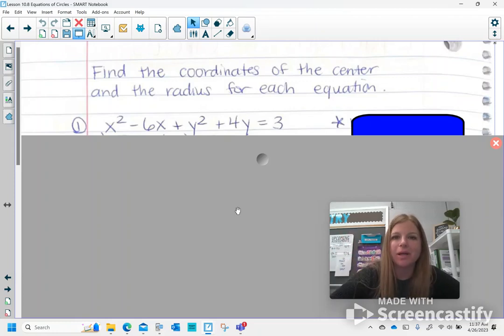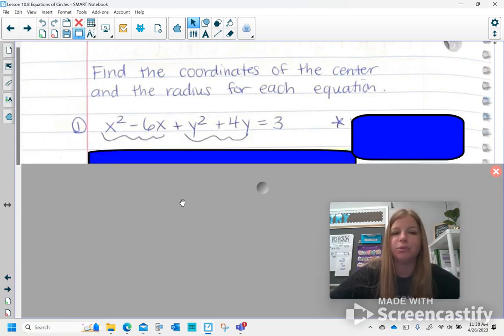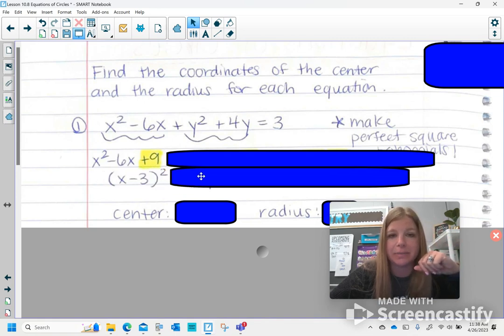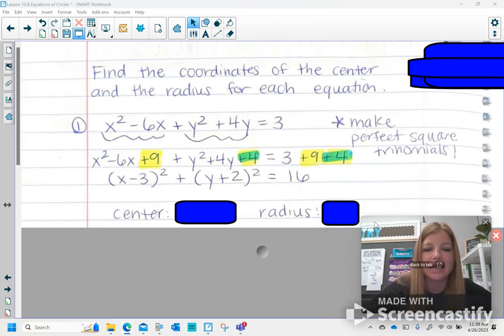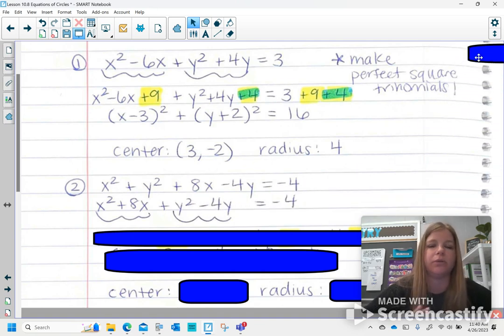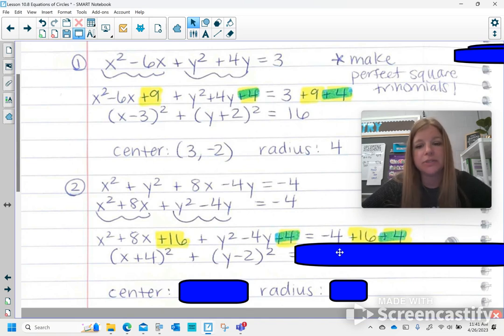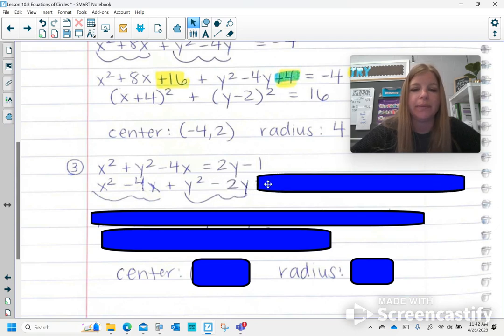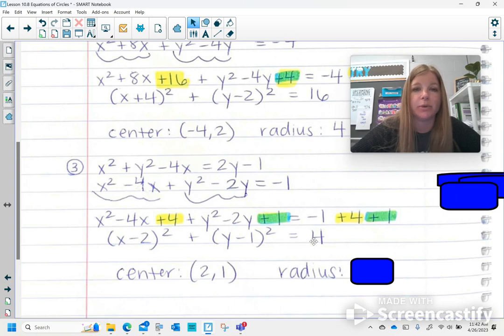Geometry - Equations of Circles Formulas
Join me as I work with the equation of a circle to find the center and radius.  These 3 problems include creating perfect square trinomials.

Quizlet: @yakubovmath
Teachers Pay Teachers: @iteachalgebra